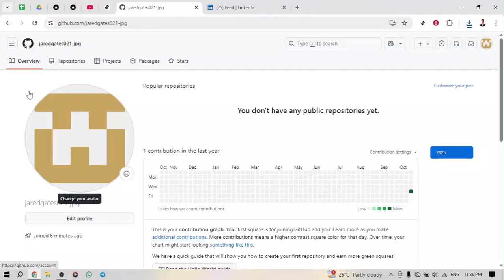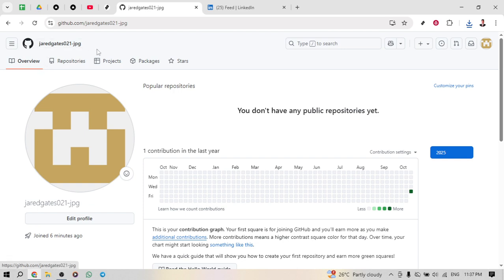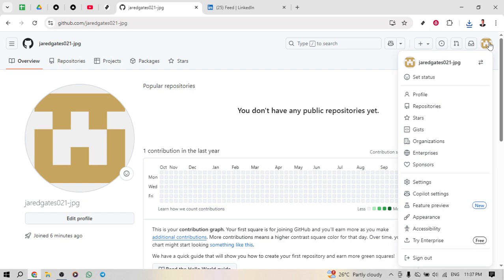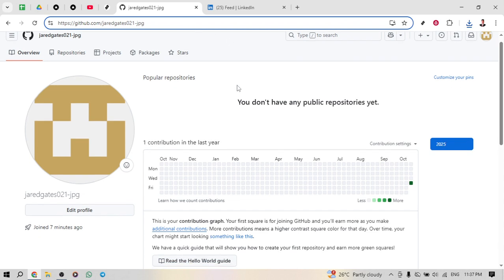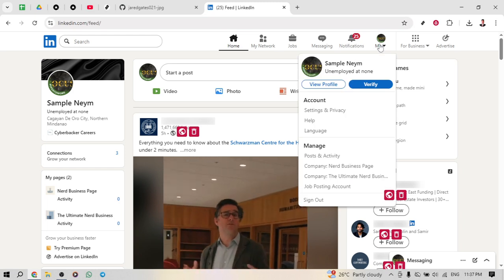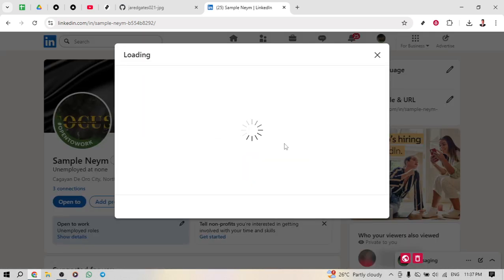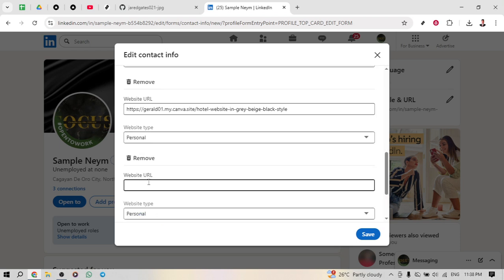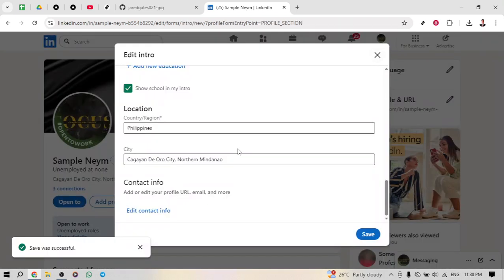How to Add GitHub Link to LinkedIn (2025 Guide)